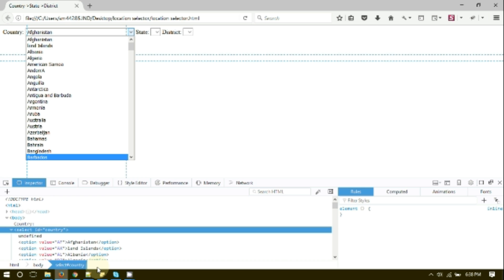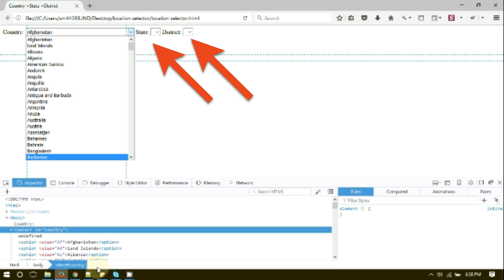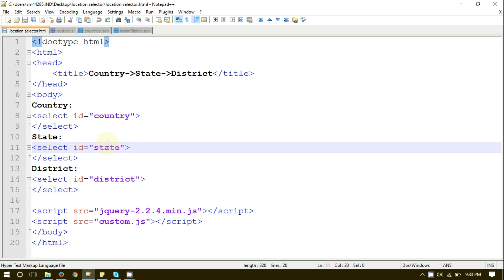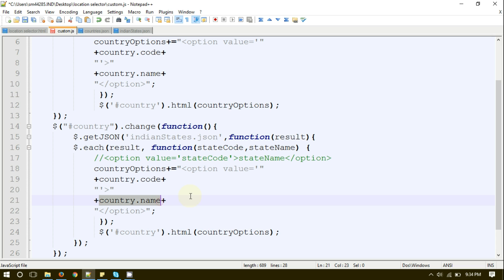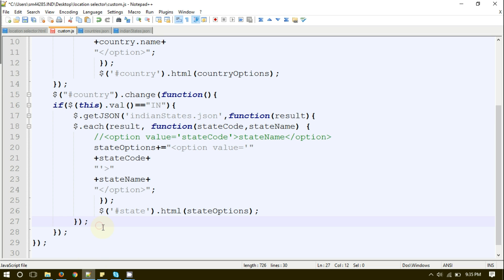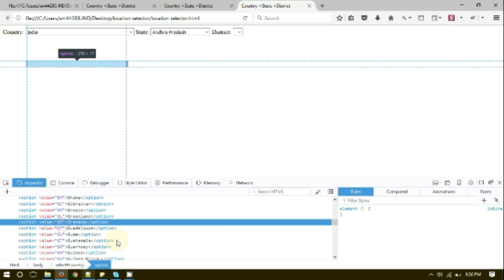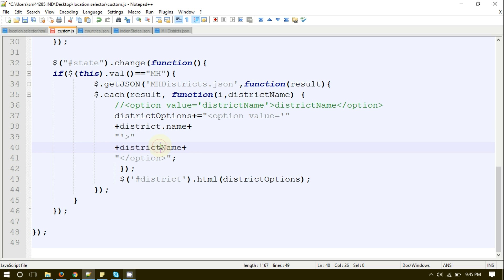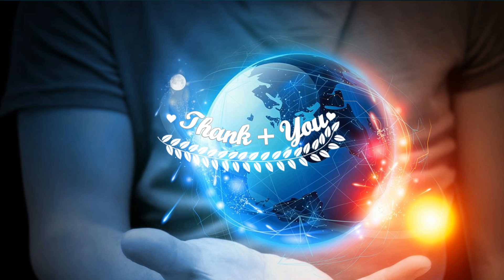Part #2 - Dependent Country State District Dropdown Using jQuery Ajax JSON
Don't skip, watch till the end to understand the flow.

Most useful video on how to Create dynamic Country, State & District dependency dropdown list using jQuery (JSON,Ajax) without database

2.Country, State & District dynamic dependency dropdown using jQuery (JSON,Ajax) without database

How can you implement a dependent country-state-district dropdown using jQuery, Ajax, and JSON?
What is the purpose of using Ajax for retrieving data in this scenario?
How can you structure the JSON data to represent the country-state-district hierarchy?
What are the different events or triggers that can be used to populate the dropdowns based on user selection?
Can you provide an example of the jQuery code for making an Ajax request to fetch the country list?
How can you dynamically populate the state dropdown based on the selected country using jQuery and Ajax?
What is the recommended approach for handling the asynchronous nature of Ajax requests in this scenario?
How can you handle errors and display appropriate messages if the Ajax request fails?
Can you explain how to bind the retrieved JSON data to the state dropdown?
What is the process for updating the district dropdown based on the selected state?
How can you ensure that the district dropdown is updated only when a state is selected?
Are there any performance considerations when dealing with a large number of country-state-district options?
What are the best practices for structuring the jQuery code to maintain readability and maintainability?
Can you provide some tips for handling edge cases, such as when a country or state has no districts?
How can you implement a loading indicator or progress bar while the Ajax request is in progress?
Are there any security considerations to keep in mind when dealing with user-selected data in dropdowns?
What are the options for styling the dropdowns to match the overall design of the web page?
How can you handle scenarios where the country, state, or district data needs to be preselected or prepopulated?
Can you suggest any libraries or plugins that can simplify the implementation of dependent dropdowns in jQuery?
Are there any performance optimizations or caching techniques that can be applied when dealing with repetitive Ajax requests for the same data?